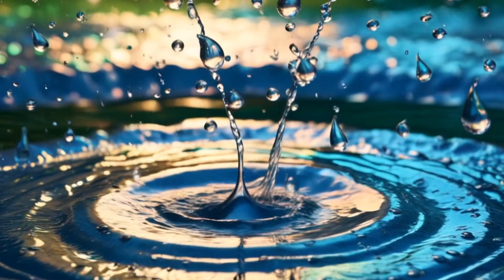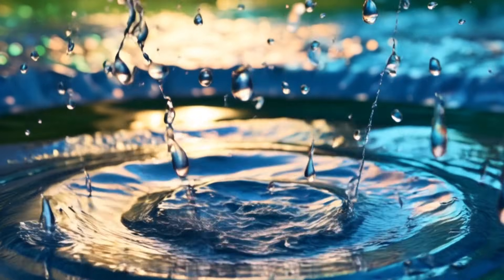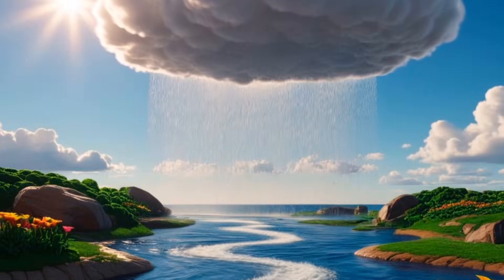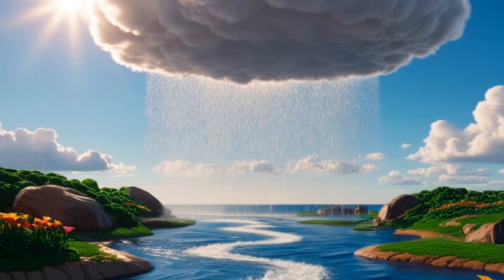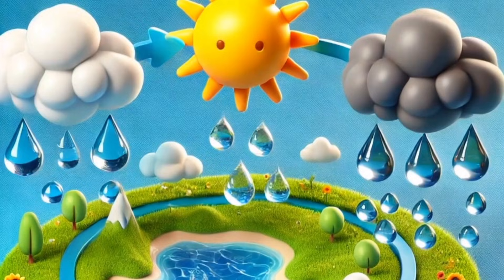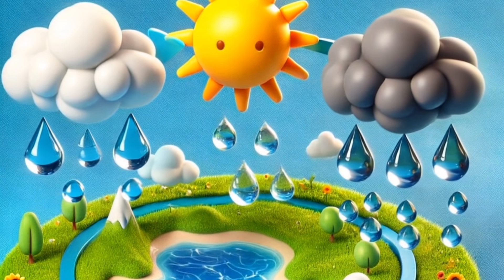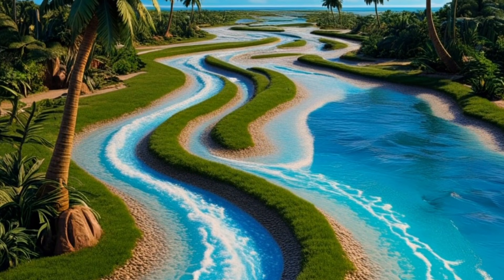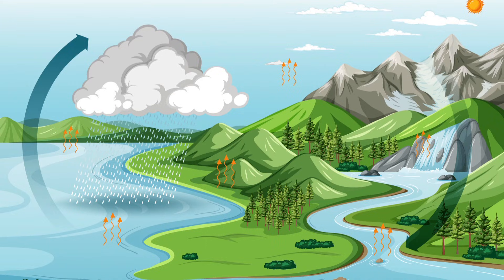The Water Cycle for Kids | Learn About Evaporation, Condensation & Precipitation!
Have you ever wondered where rain comes from? Or how water travels all around our planet? In this fun and educational video, we’ll explore The Water Cycle and learn about the three important steps: Evaporation, Condensation, and Precipitation!
☀️ Evaporation – See how the sun heats up water, turning it into vapor!
☁️ Condensation – Watch tiny water droplets form clouds in the sky!
🌧 Precipitation – Learn how rain, snow, and hail fall back to Earth!
With colorful animations, fun storytelling, and easy-to-understand explanations, this video is perfect for kids, students, and anyone curious about the world around them. 🌍💧